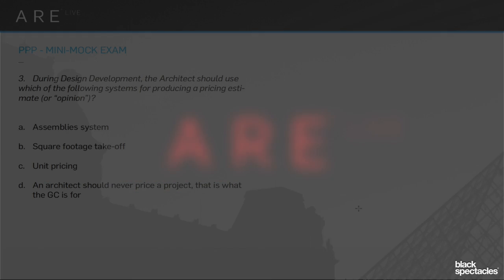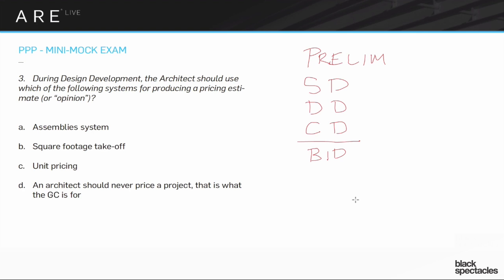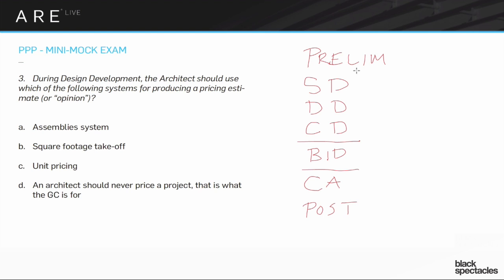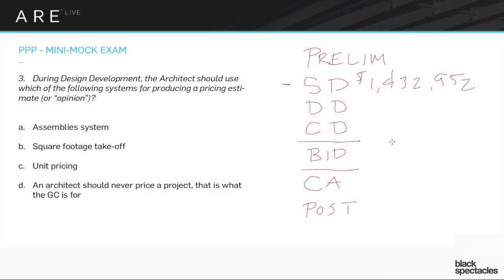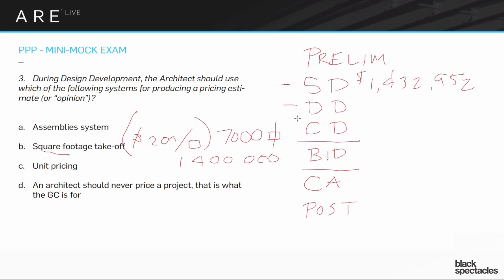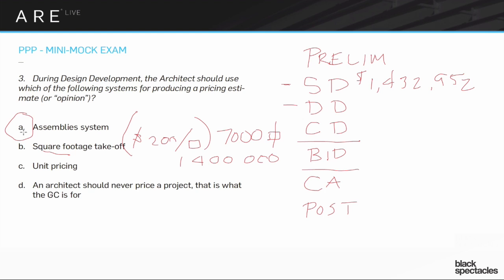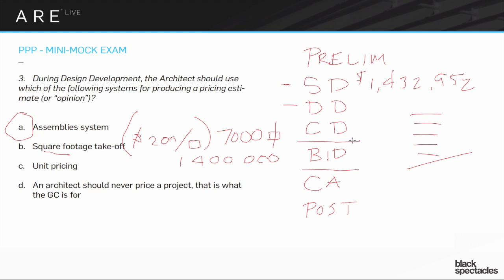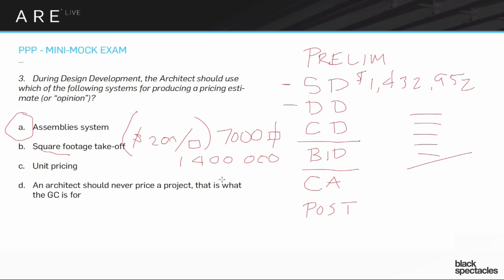Producing a Pricing Estimate - Programming, Planning and Practice Exam - ARE Live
This episode will focus on reviewing mock exam questions for the Programming, Planning and Practice exam. Prior to the review, we sent out an exam to all those that signed up, gave some time to take the mini-exam, and then went through each question one by one during the online/live session, reviewing the answers, strategies, and resources for how to answer them.

In this section, Mike Newman discusses a question from the mock exam that asks “During Design Development, the Architect should use which of the following systems for producing a pricing estimate (or opinion)?” The possible answers given are: assemblies system, square footage take-off, unit pricing, or that an architect should never price a project, that is what the GC is for. Mike will go over each answer, reveal the correct one and why it is the correct answer.